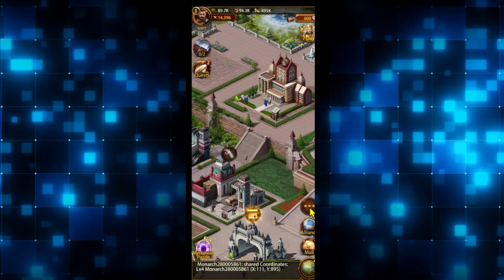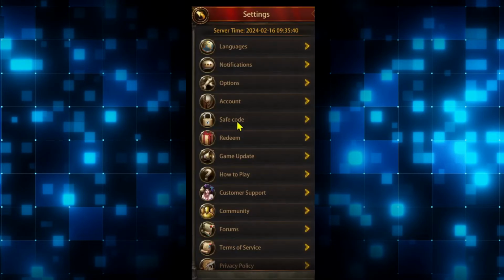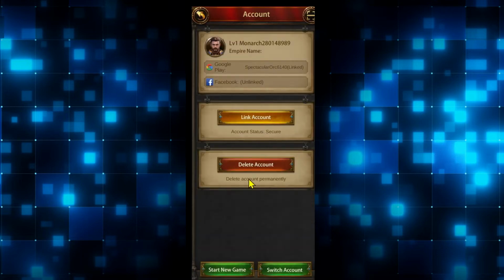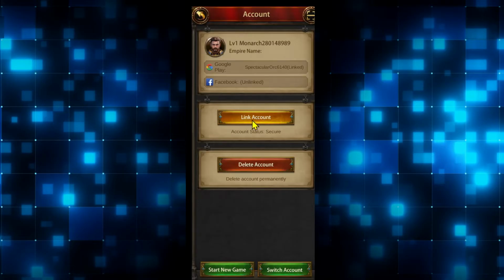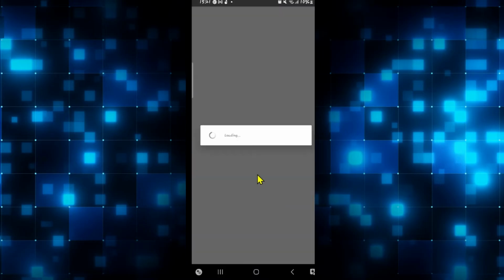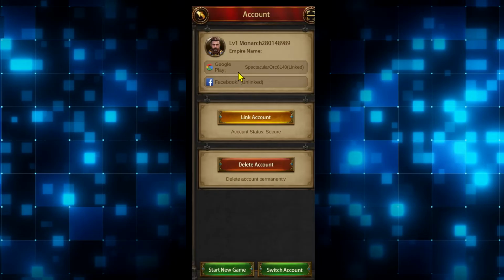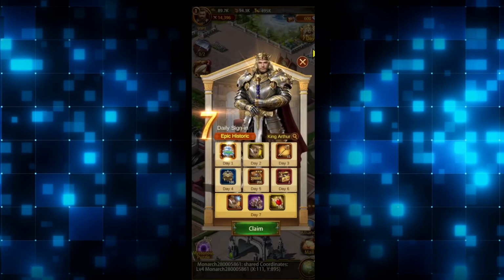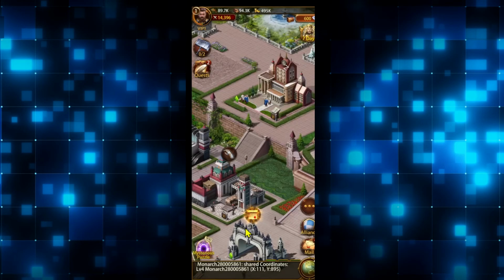How to Sign in Evony on Android?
Embark on your epic journey of conquest and diplomacy in Evony on your Android device! Signing in to your Evony account ensures that your progress is saved and your kingdom remains secure. In this tutorial, we'll guide you through the straightforward process of signing in to Evony on Android, allowing you to resume your strategic gameplay with ease.